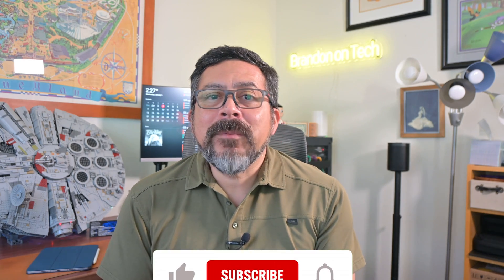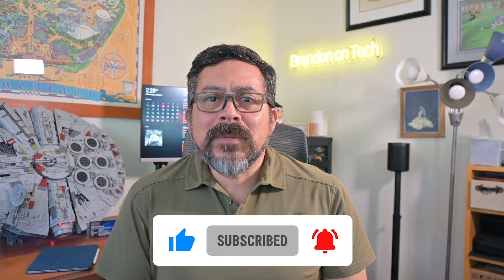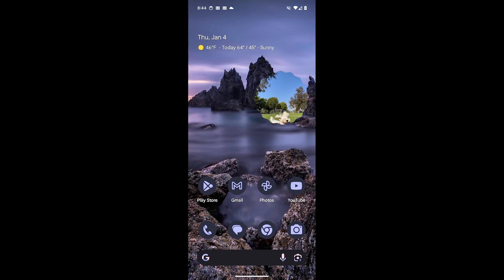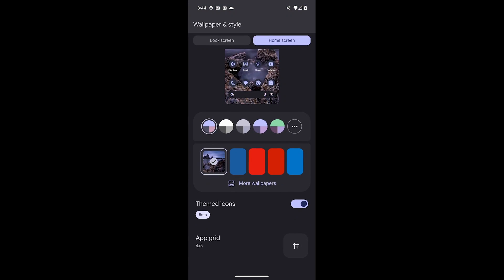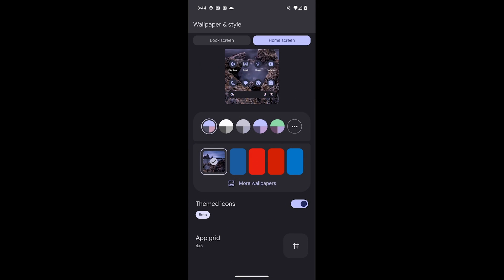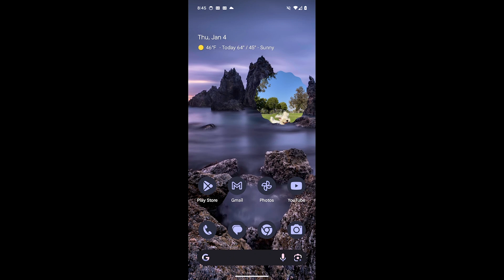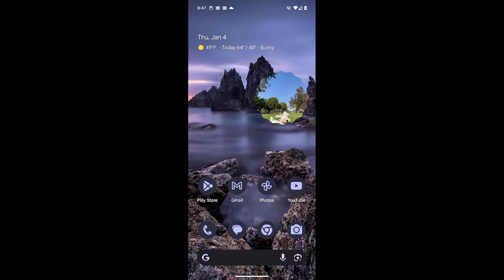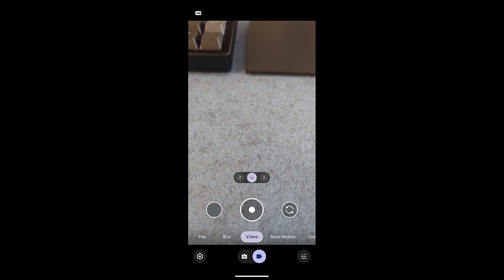The Beauty of Google Pixel's OS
Thinking about moving to Android? Watch this to get an Apple-maniac’s opinion of the Google Pixel. Specifically, the OS running on it!

Google Pixel 7 128GB

👋🏽 Let’s connect!

Chapters
00:00 Intro
00:26 Welcome
01:40 Pixel 7 Specs
02:06 Pixel OS Walkthrough
06:08 Conclusion